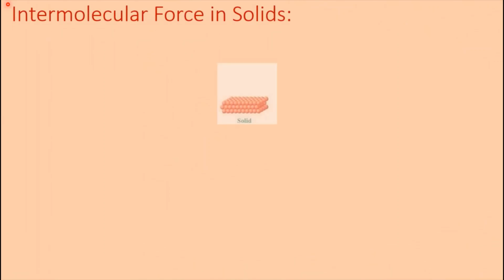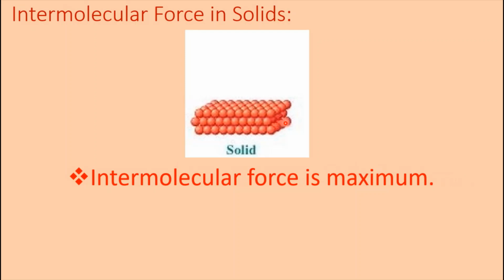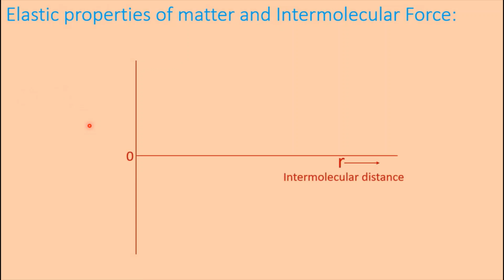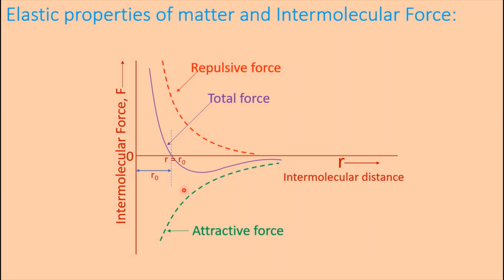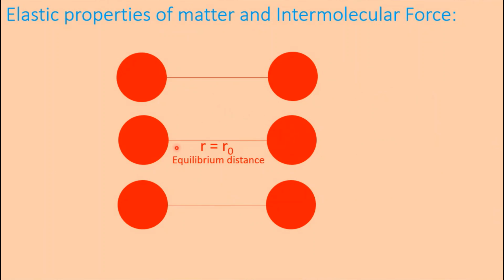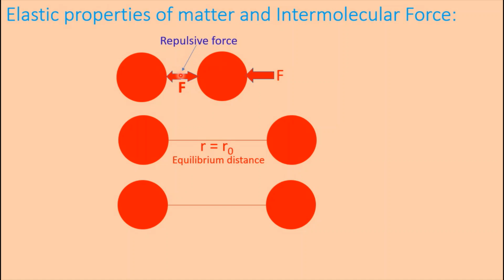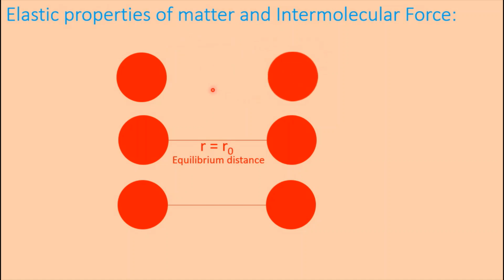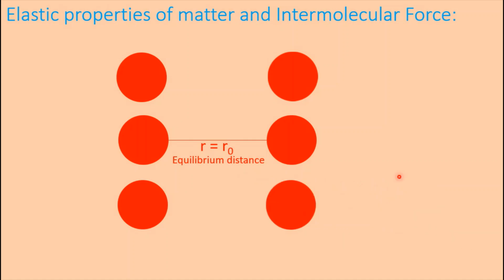Elastic Properties of matter and intermolecular force, STD-XI